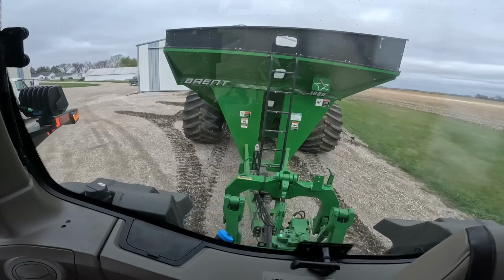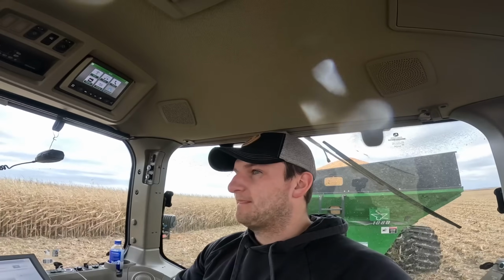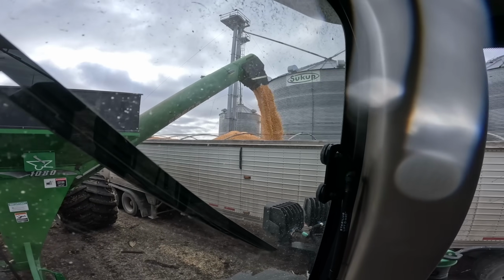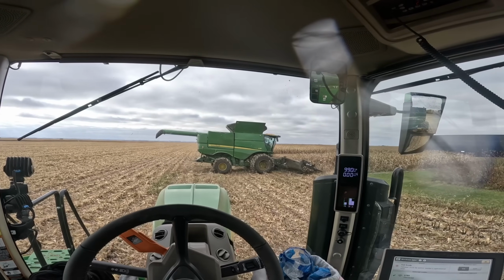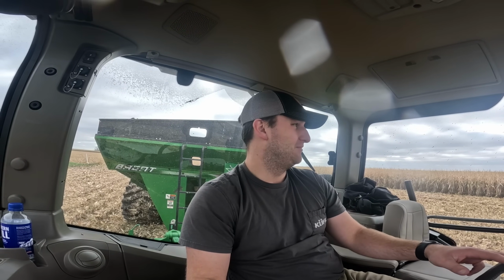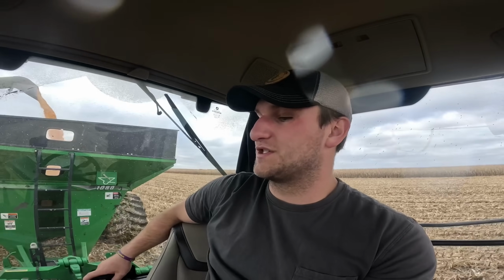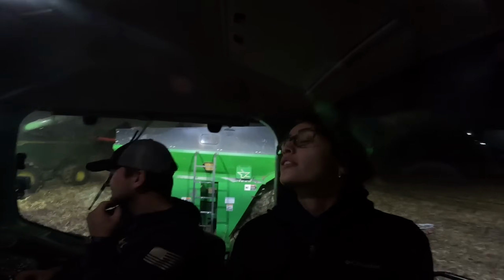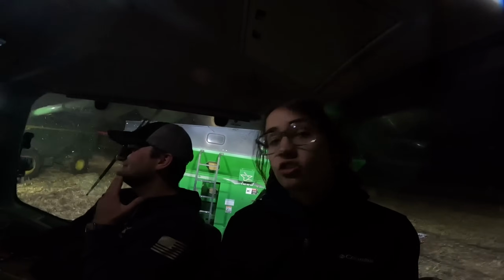How Many Grain Carts Will It Take To Keep Three Combines Harvesting Corn???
CODE-FEHRSFARMING10